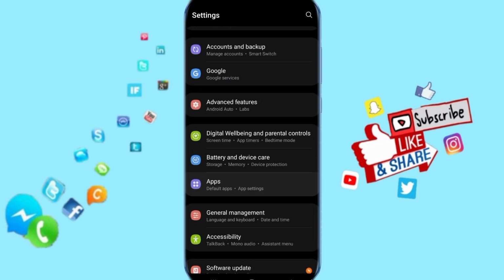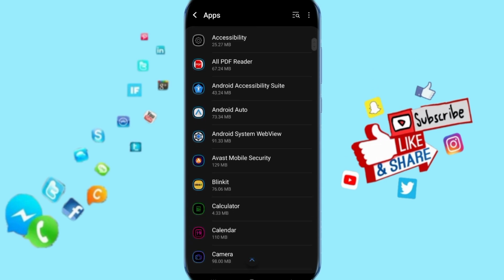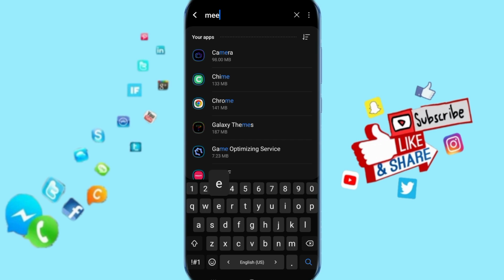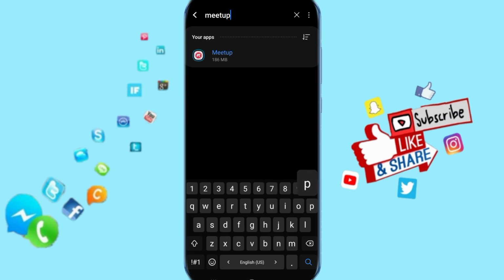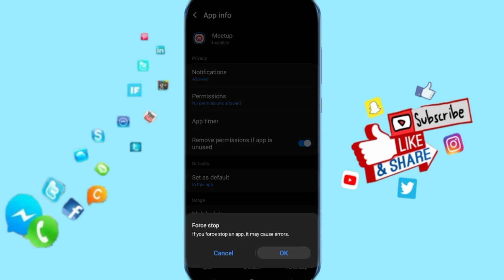How To Fix And Solve Lag On Meetup App | Final Solution